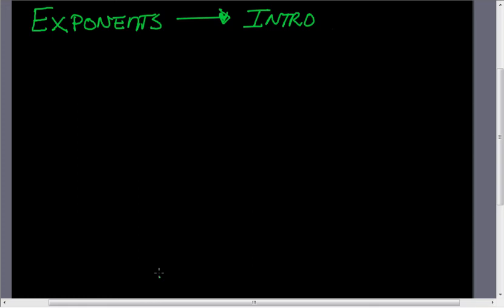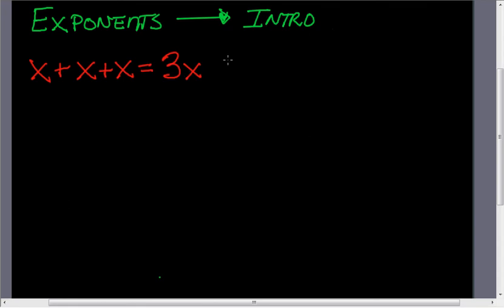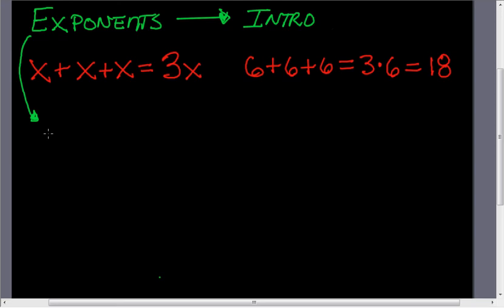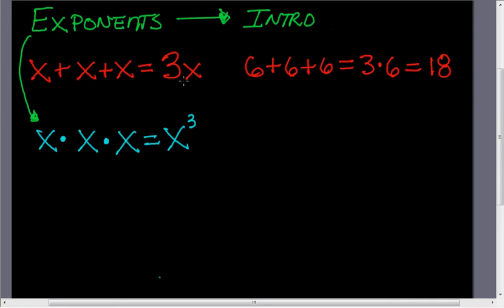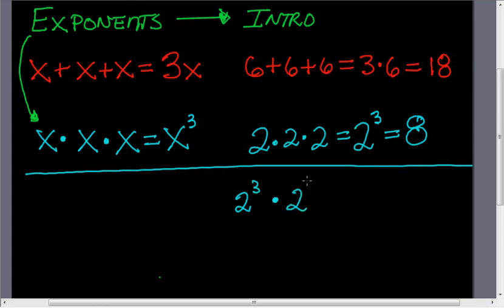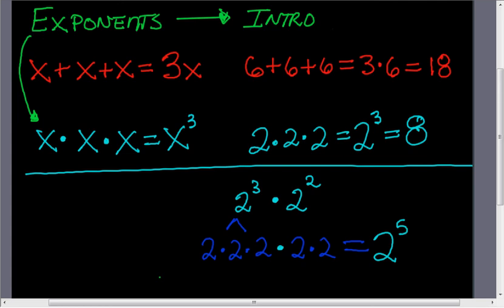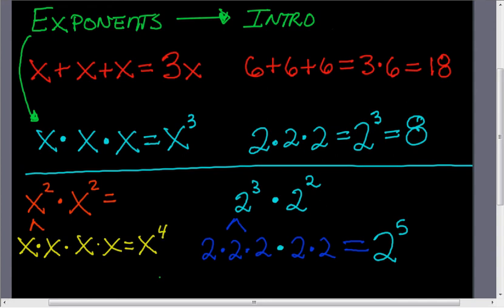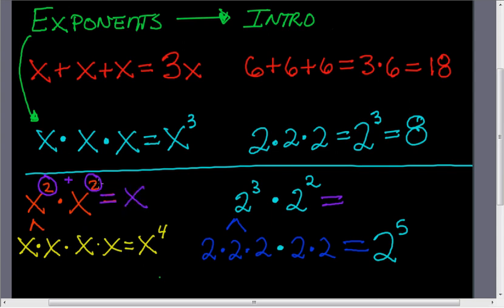Exponents Intro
Introduction to exponents.  Exponents are the short way of writing repeated multiplication.  Just like coefficients are the short way of writing repeated addition.